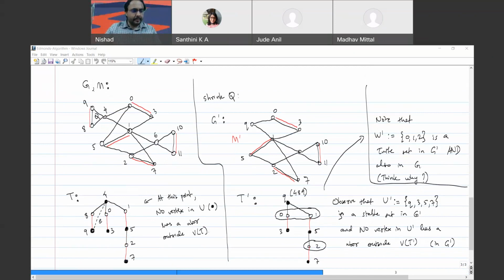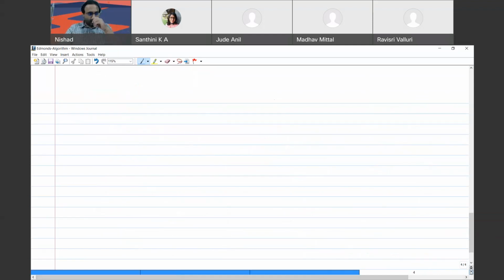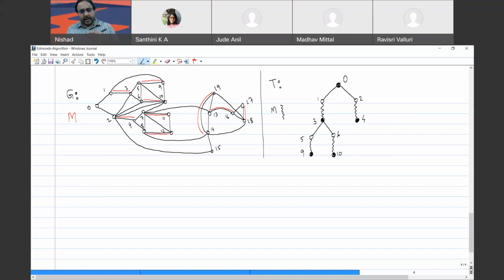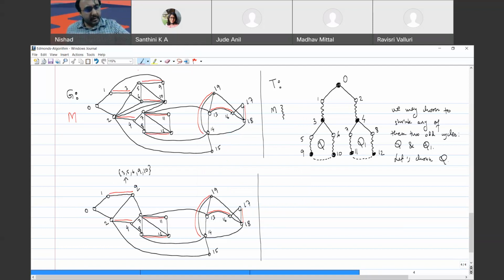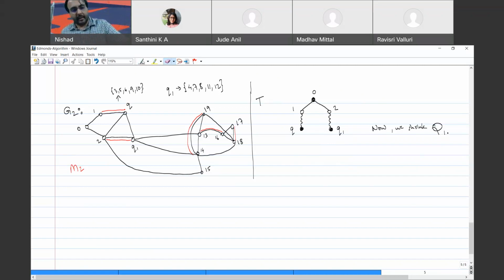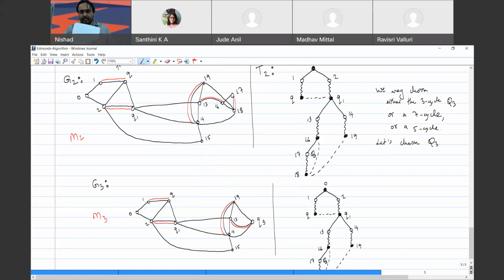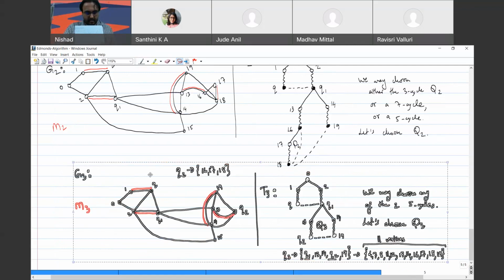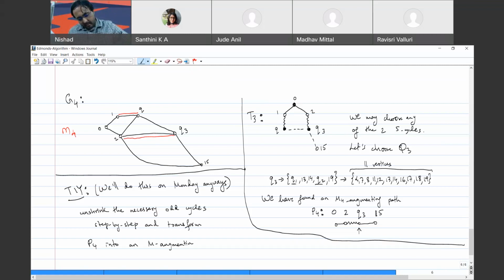Linear Programming & Combinatorial Optimization (2022) Lecture-37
In today's lecture (01/04/2022), we covered a relatively big example (20 vertices) of Edmonds' Blossom Algorithm --- to find a perfect matching in a general (i.e., not necessarily bipartite) graph (if one exists).

Edmonds' referred to each shrunken odd cycle as a blossom --- hence, the name.

In today's example (graph G and matching M), after shrinking multiple blossoms, we found an augmenting path in the last "derived graph".

In the next lecture (04/04/2022), we'll see how this augmenting path may be easily transformed into an M-augmenting path in the original graph G (by "unshrinking" the relevant blossoms step-by-step), and we'll proceed to formalize the algorithm.